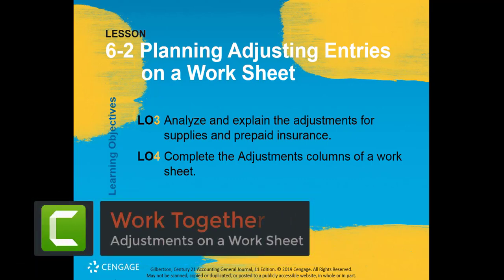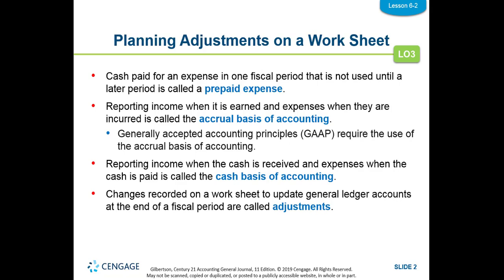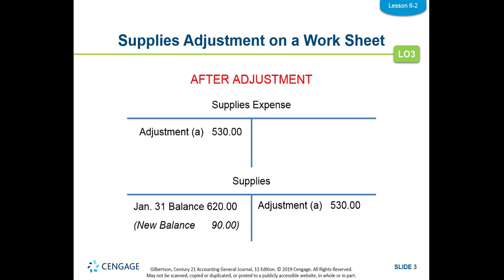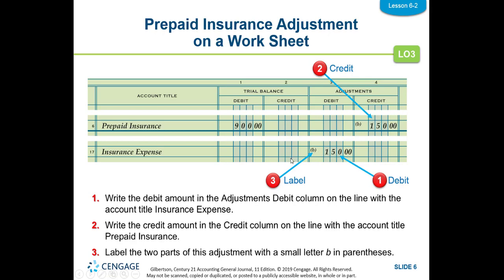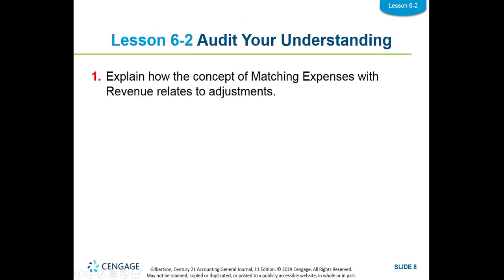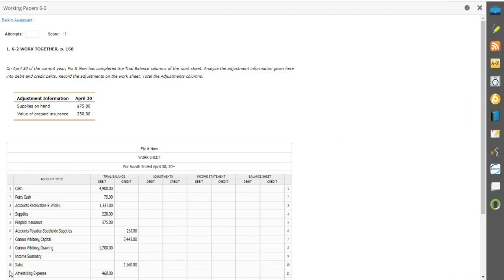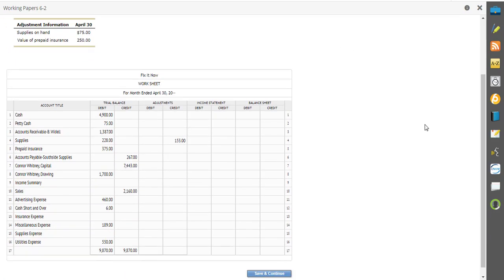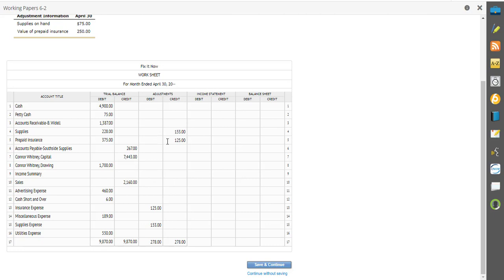Work Together 6-2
completing adjustments on your work sheet.